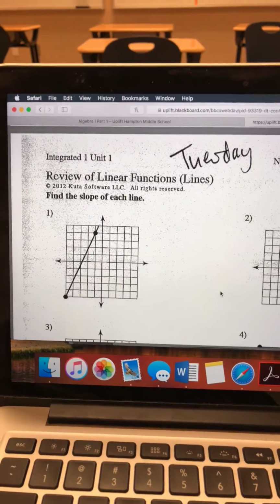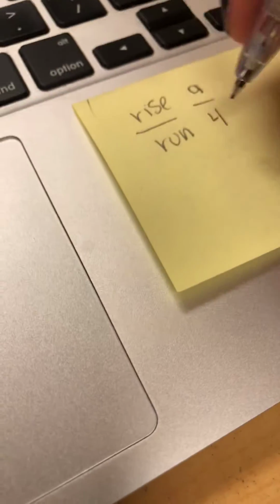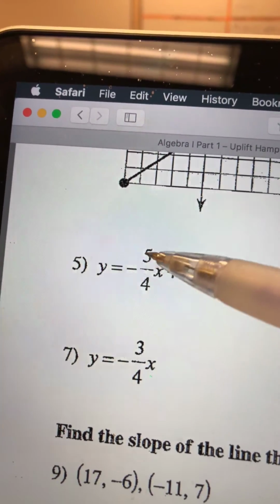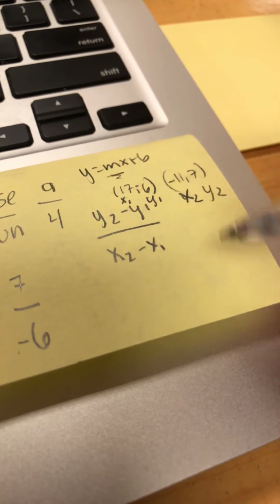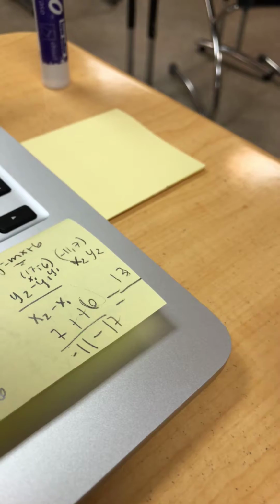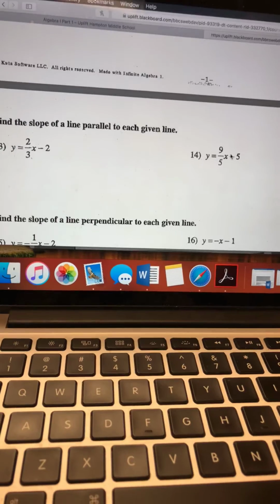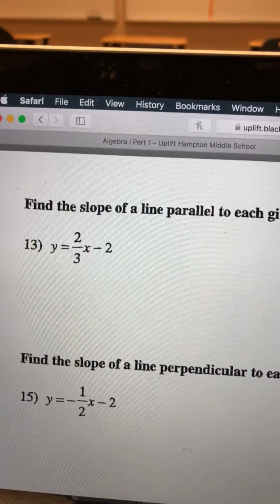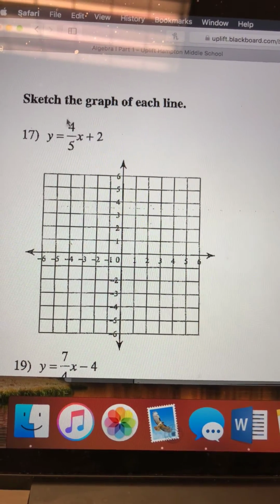Algebra ELT Tuesday 4/17